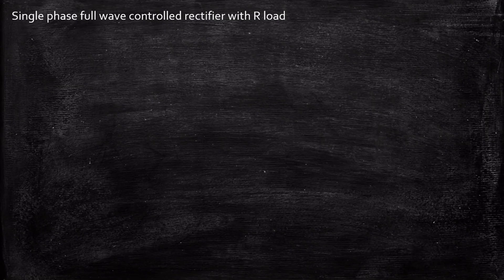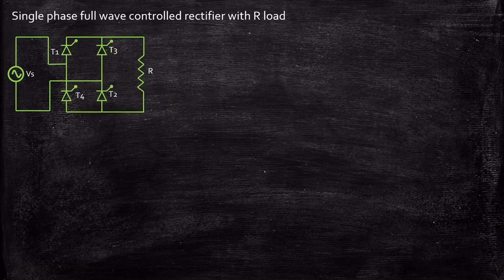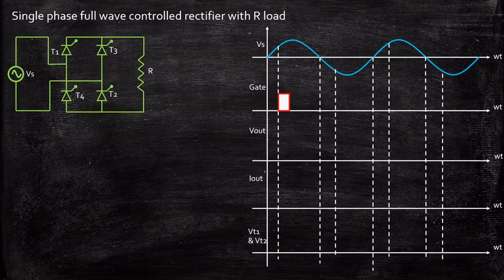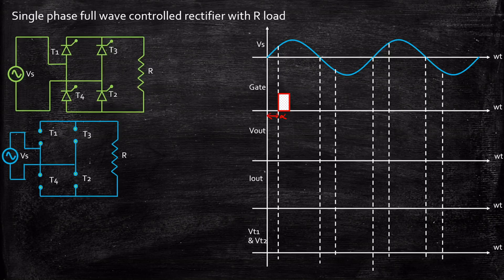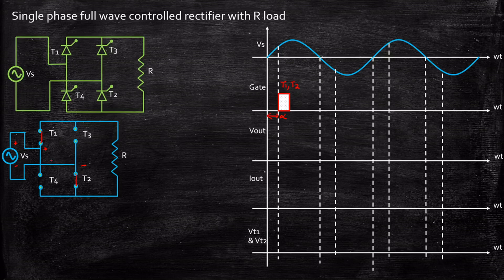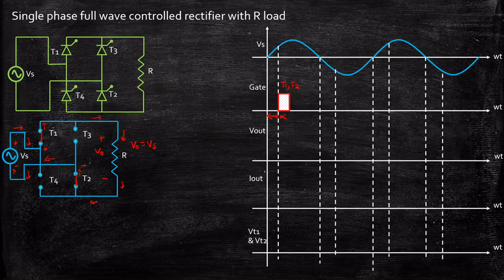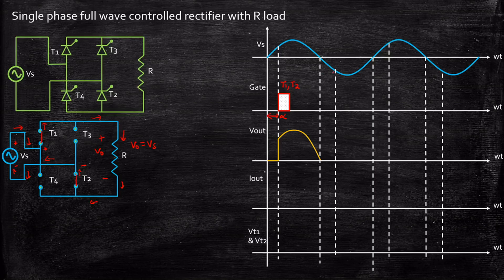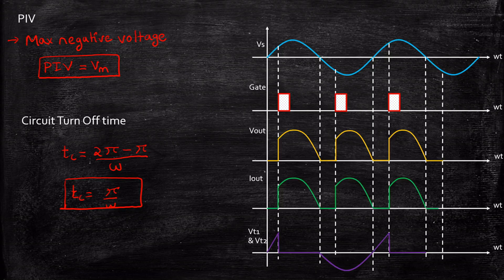Single Phase Full Wave Controlled Rectifier with R Load | Power Electronics | Lecture 43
This video provides a detailed explanation on Single Phase Full Wave controlled rectifier with R load.